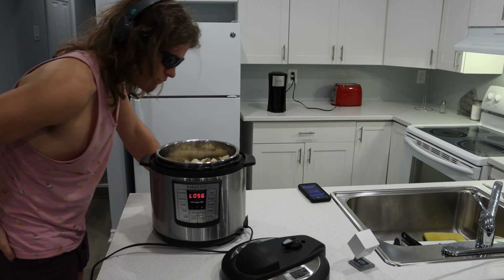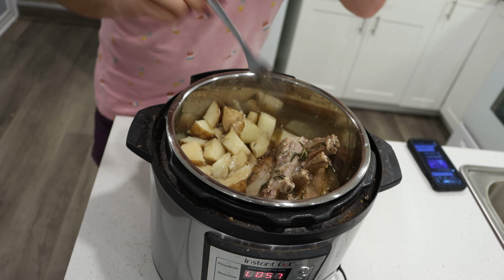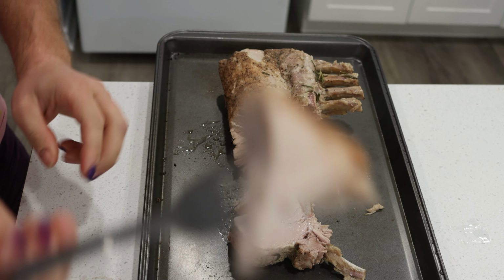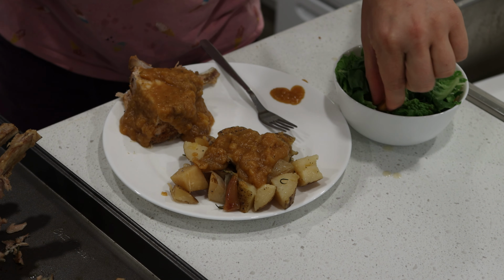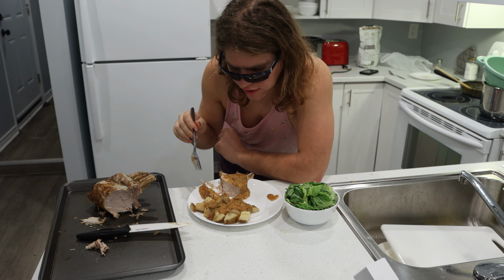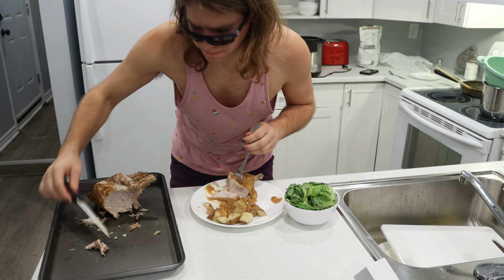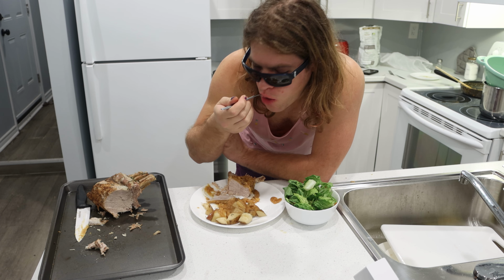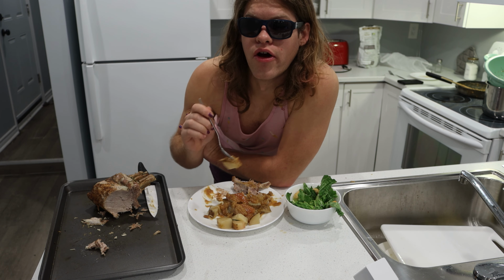2020 Christmas Dinner -- The Tasting Part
The sauce is unbelievably good I can't get over it

I took a big pork roast, rolled it in a mix of fresh crushed pepper, salt, garlic powder and then put that in my instant pot on saute with hot olive oil for a few minutes then added three cut-up apples, a Spanish onion and three diced potatoes and a bunch of fresh rosemary

Then I pressure cooked that for 35 minutes and let it stay warm in the pot for almost an hour

Then I strained off all of the juice and put that in a frying pan, added some more salt,added a little bit of the apple and potato and mashed it all together, added a bit of coconut flour and cooked it down until it made a pasty sauce